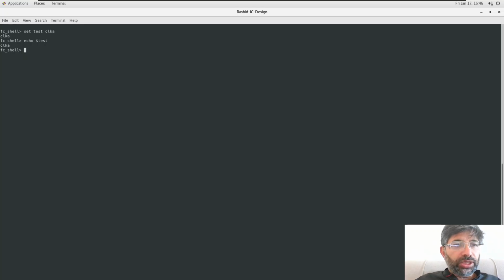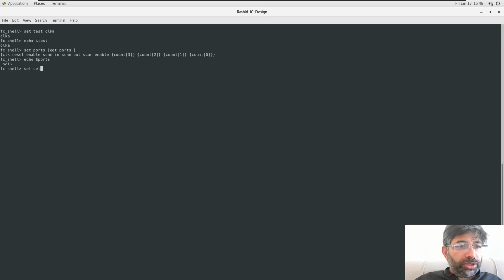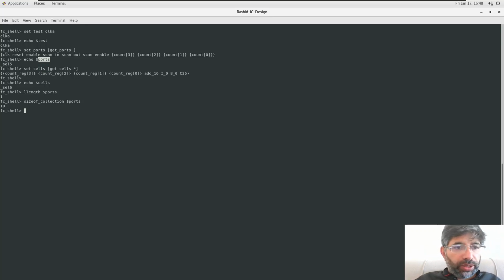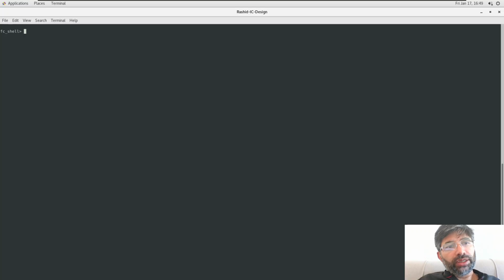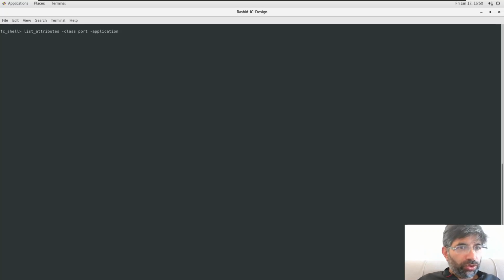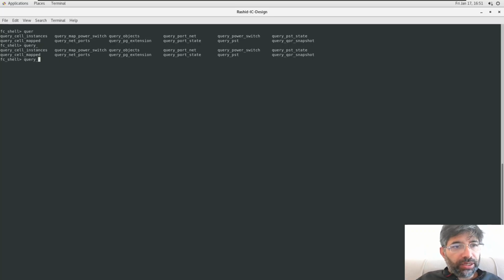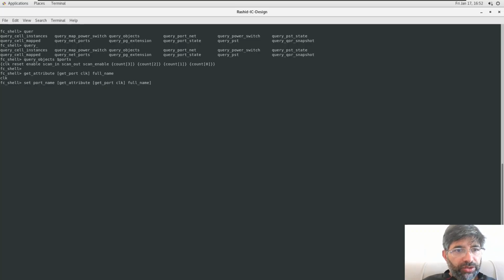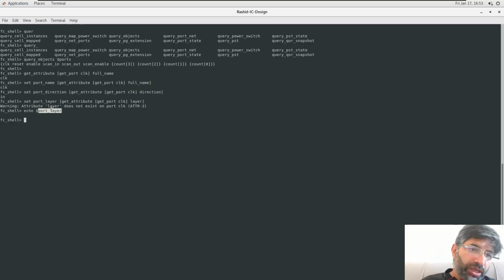Topic 11 Part 1/2- TCL Series- Dealing with Collections